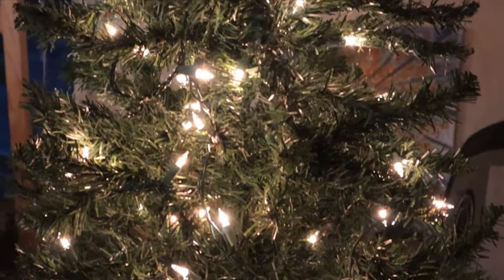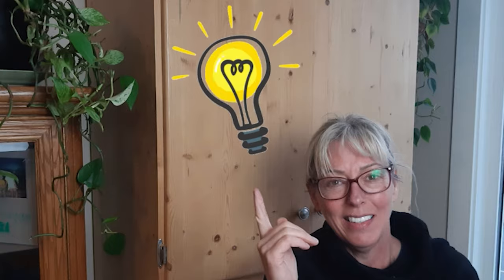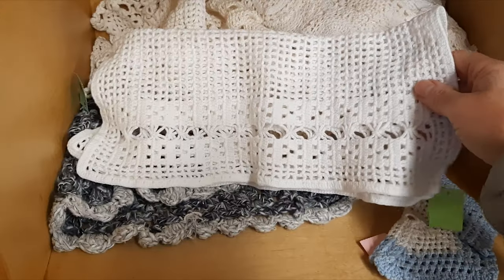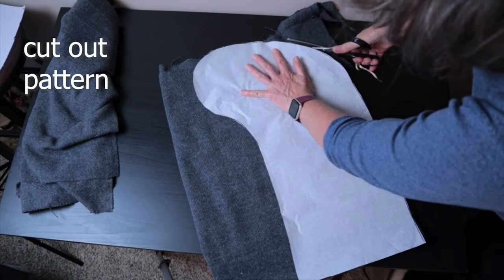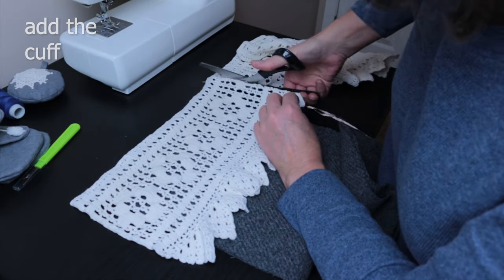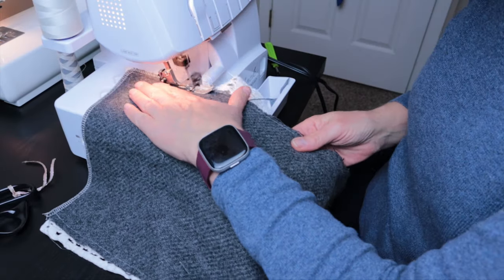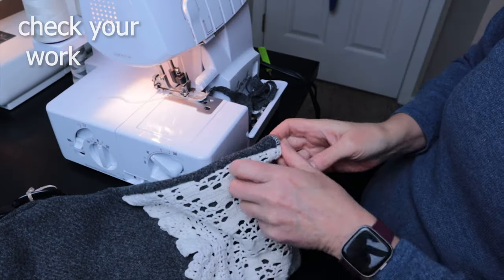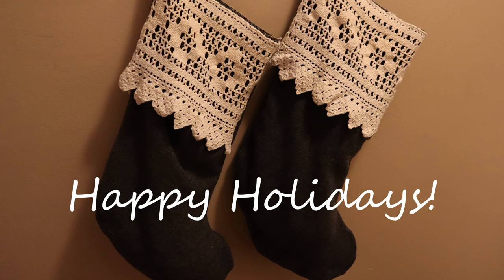The Ultimate Christmas Hack That Saved My Holidays part 2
My Christmas looked ruined for this year. Until I came up with making this!
Simple, easy to make and cheap and recyclable, yet so nice.